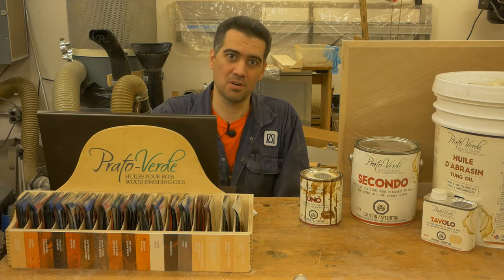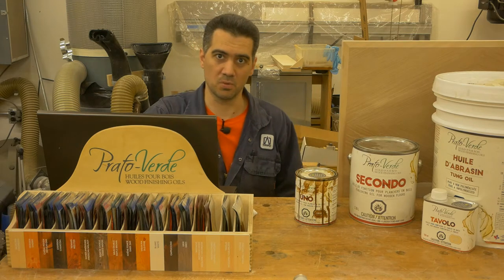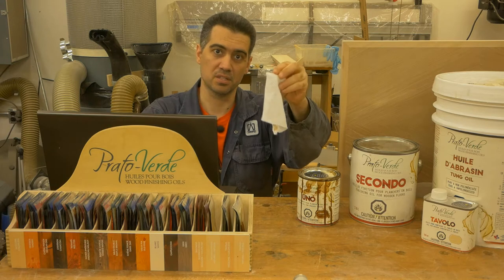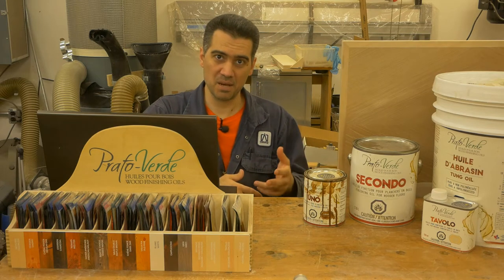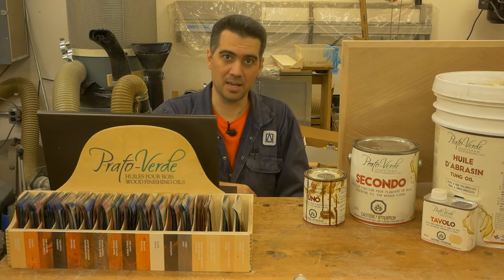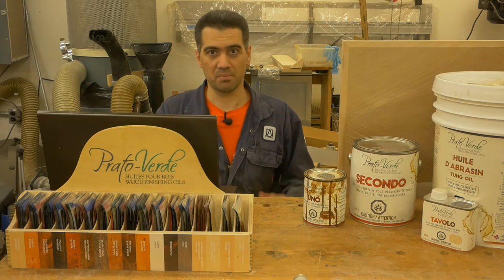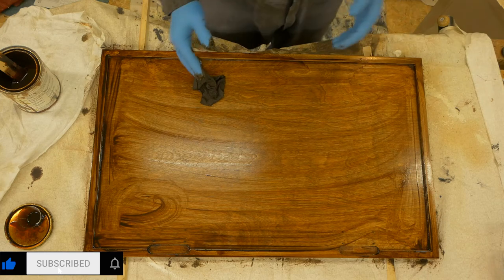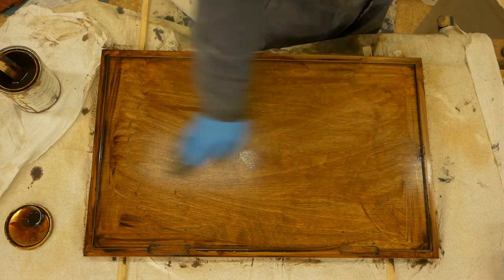Woodwork-In-Progress - E28 - How to Build Custom Furniture - How to Apply Finishing Oils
In this video, I go through explaining why I prefer Prato-Verde's oil finishes and apply them to them to out project.